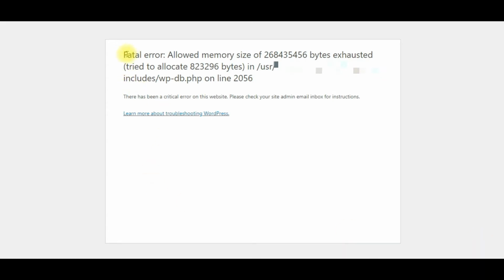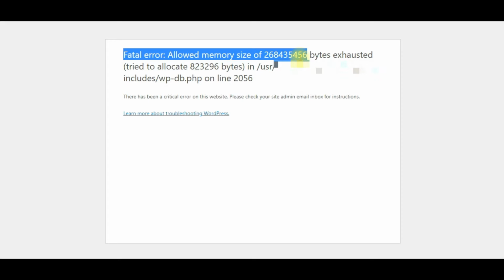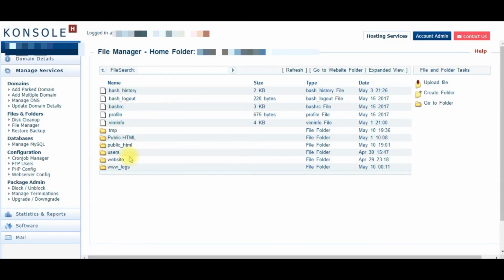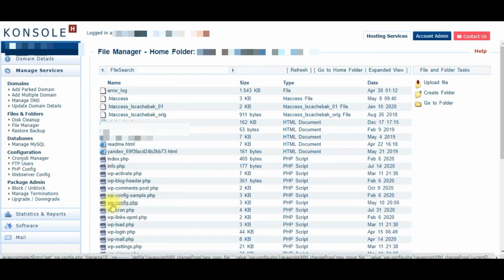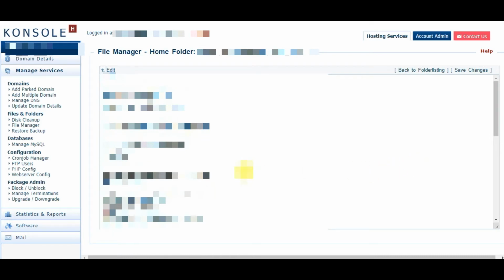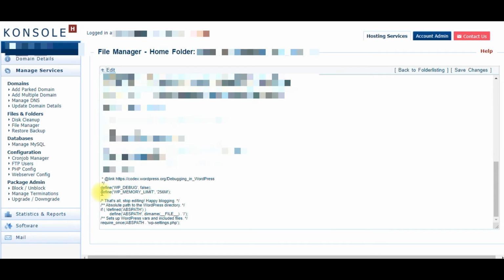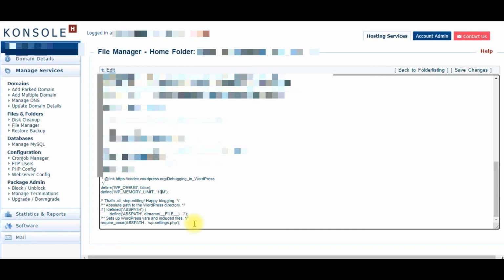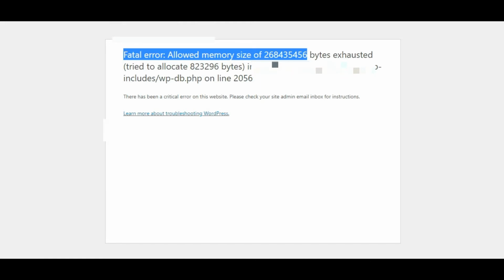Fatal error allowed memory size wordpress: How to fix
How to fix fatal error: allowed memory size of 67108864 bytes exhausted on Wordpress website in 2022. French video